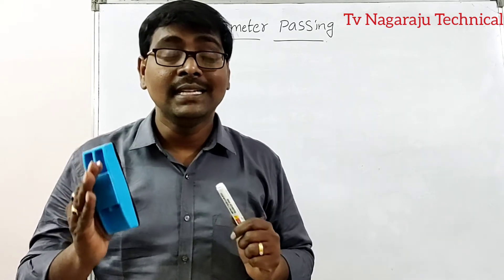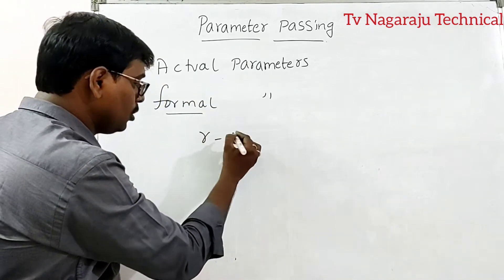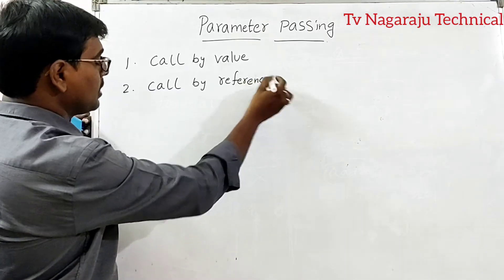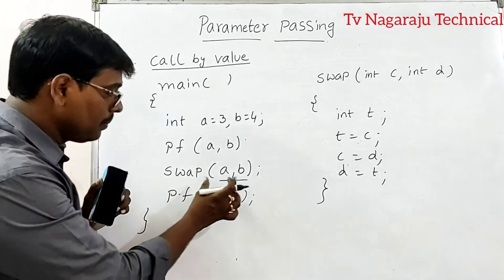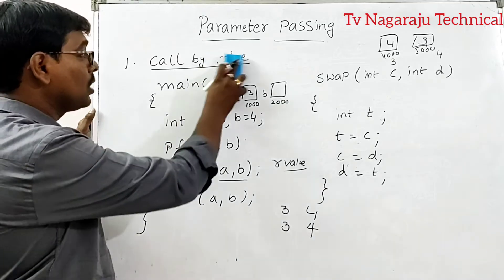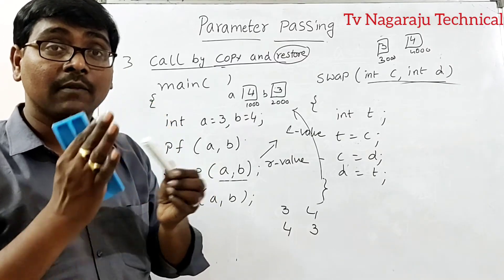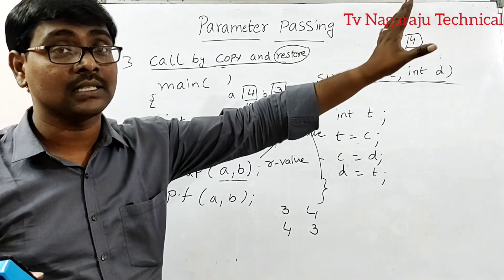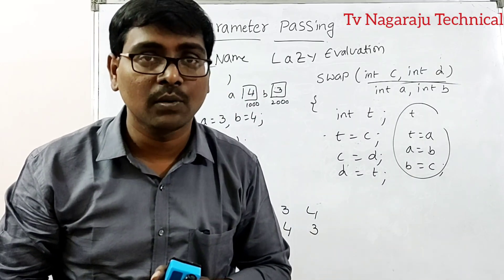PROCEDURE CALLS || PARAMETER PASSING TECHNIQUES || PROCEDURES || TYPES OF PARAMETER PASSING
In this video we discussed basic introduction to procedures.
Types of parameters.
1. Actual parameter
2. Formal parameters

And also discussed L-value and R-Value.

Different types of Parameter passing techniques
1. Call by value
2. Call by reference
3. Call by copy and Restore
4. Call by name